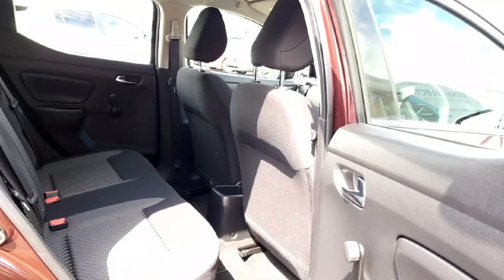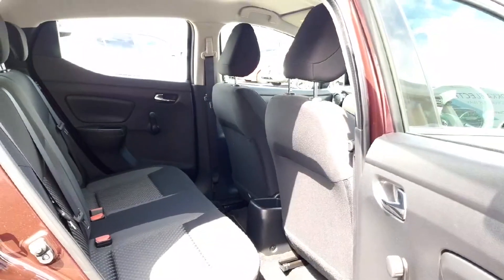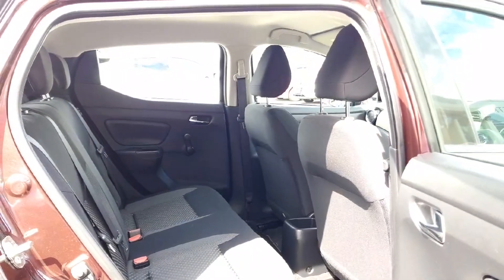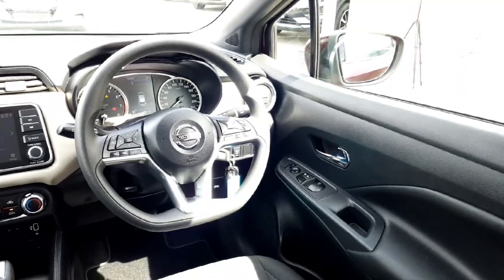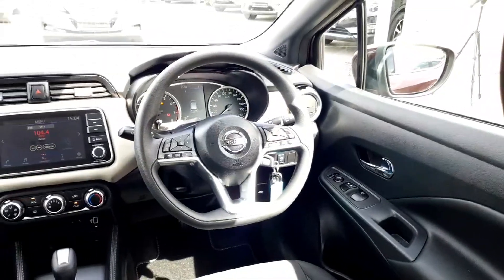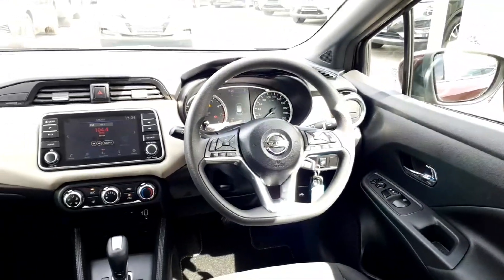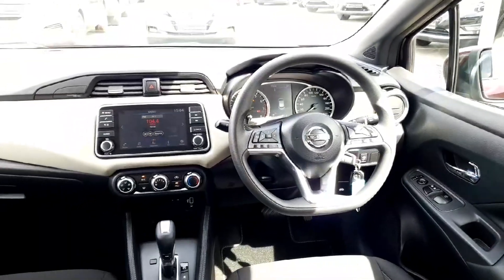211D23435 - 2021 Nissan Micra Micra 1.0L RefId: 394689